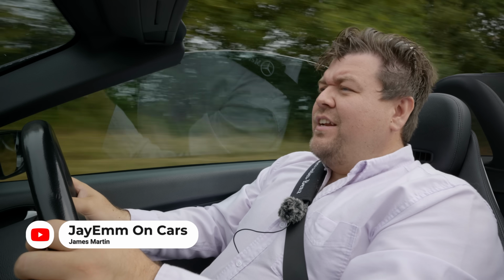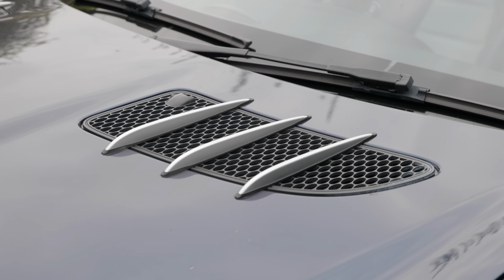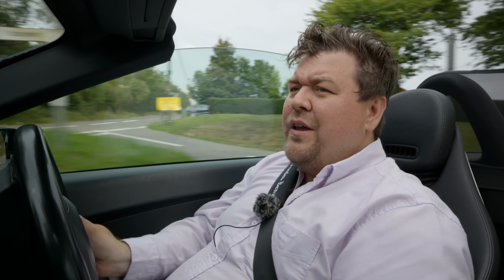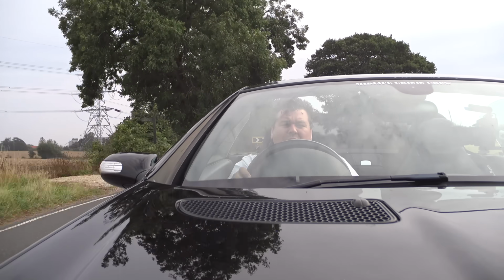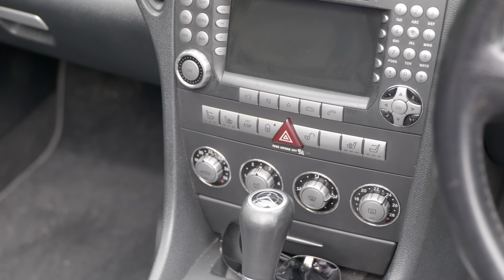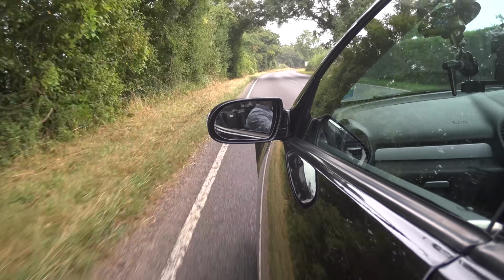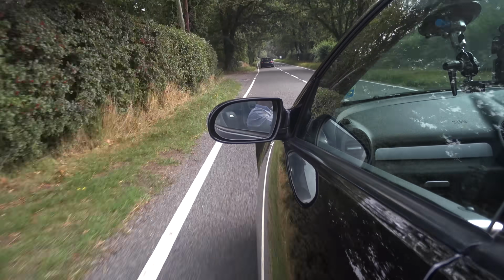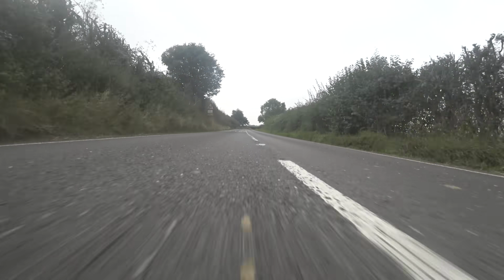Should You Buy an R171 Mercedes Benz SLK350 over a Boxster? Here's Why You Might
Today I drive one of the R171 generation of Mercedes' venerable baby convertible, the SLK. Often overshadowed by the more powerful and pricy SLK55 AMG, does the 350 have anything to make it stand out?